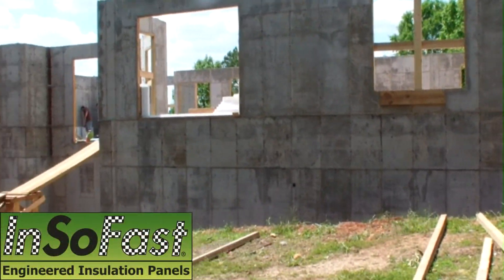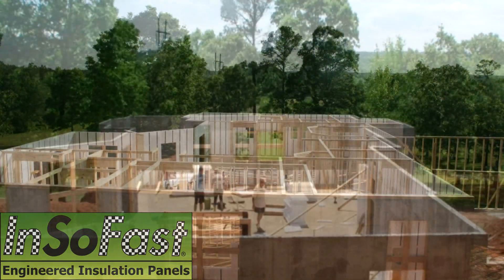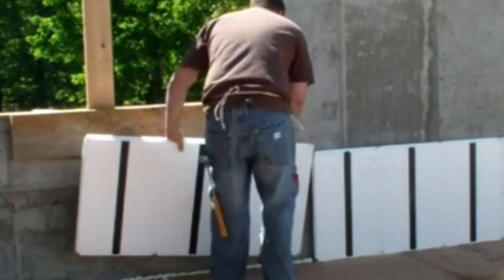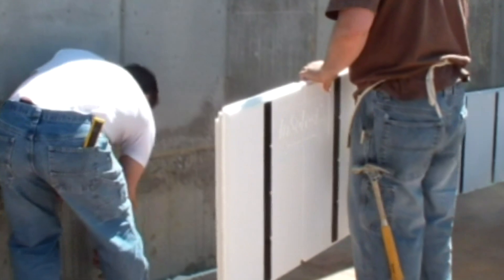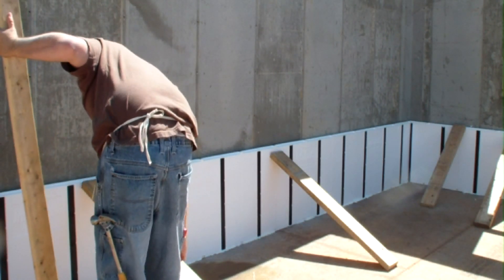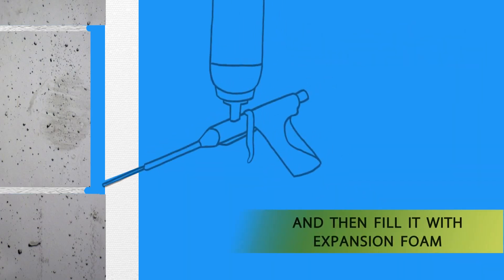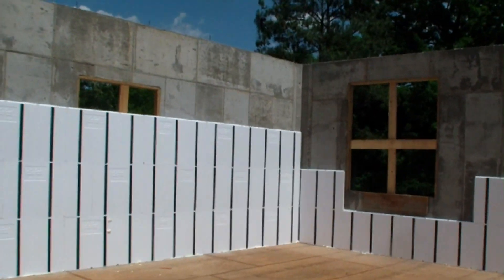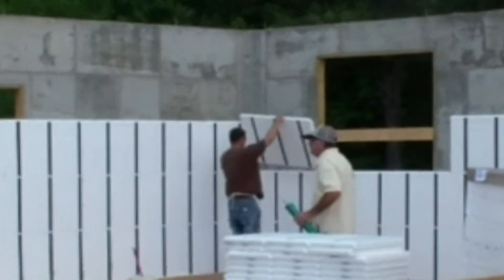InSoFast - All Concrete Home Application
This is an all concrete home being built in North Carolina;
In this series of videos we will explore finishing concrete with InSoFast.
All construction projects confront the builder with unique conditions; walls are never plumb, flat, or level as they are drawn.

Concrete has many advantages it is safe, quiet, and fire resistant.  Building with concrete presents challenges, like insulating, framing, electric even hanging a picture on a wall can turn into a major project.

Where the floor meets the wall at the base it tapers in 3/4" from the top of our first panel. Only the top 6" of the InSoFast panel is in direct contact with the wall.  To plumb and level the walls we snapped a chalk line on the floor at 2 ¾" out from the concrete wall.

Placing a generous bead of spray foam at the base to secure our panel to the floor and glued the top 8" of our panel's studs to secure it to the concrete wall. Then we set temporary braces to hold the panels in place until the glue cures.

The following day we poked holes into the panels and sprayed foam into the cavity to shim and secure the InSofast to the wall. Once the spray foam cured we used concrete screws to lock and fasten the panel to the concrete wall where it was needed.

To speed up the application of the InSofast a double buck system was used. This allowed us to set the panels over the rough openings then cut the InSoFast flush to the frame later with a simple hand saw.